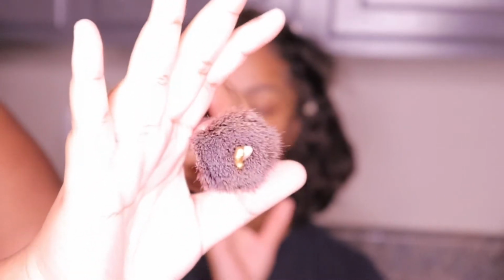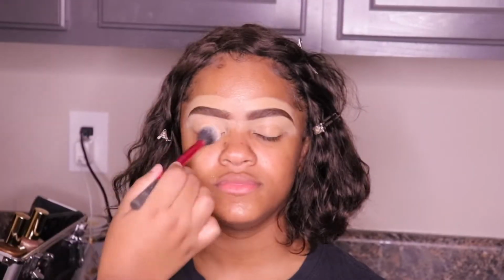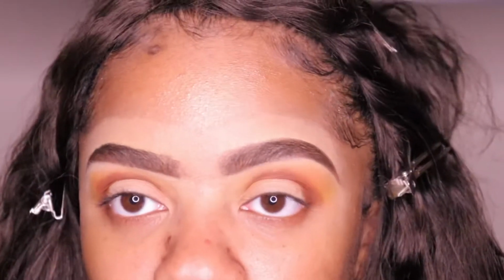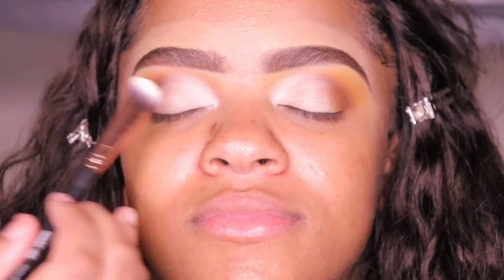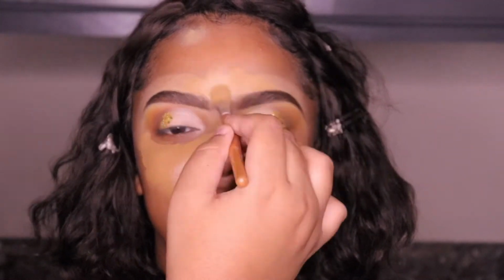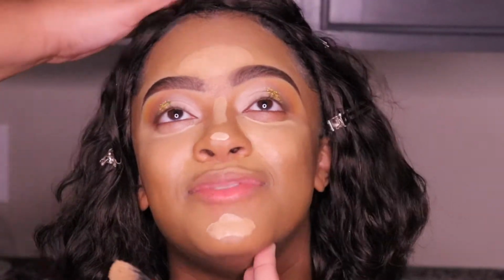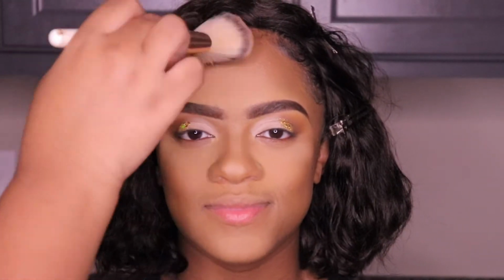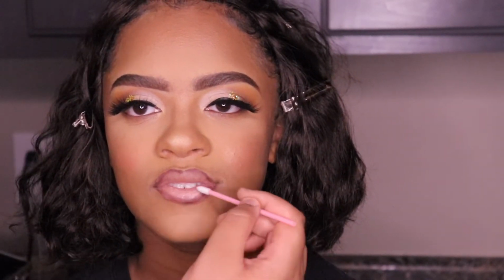Makeup tutorial for Soft glitter eye.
Shout out to Tynara and Makayla.